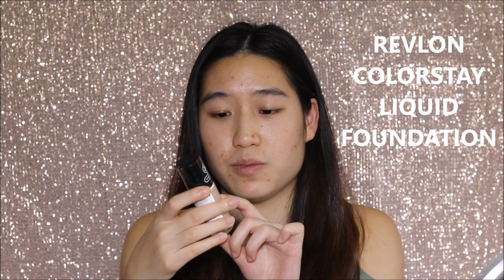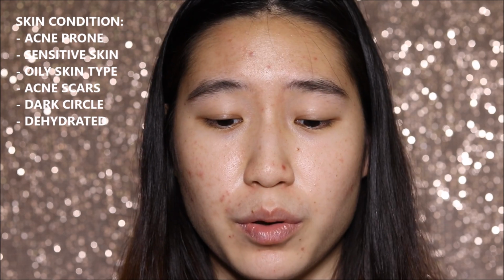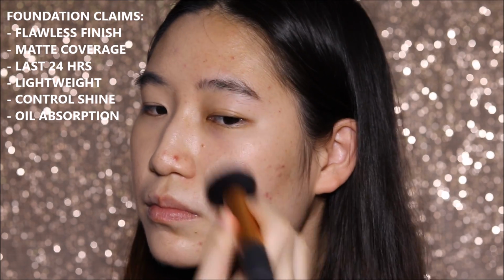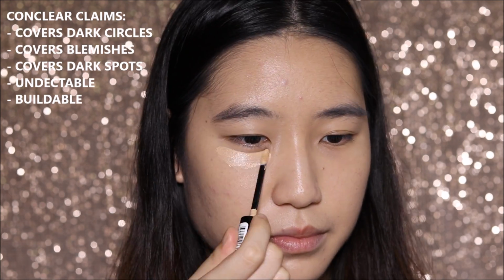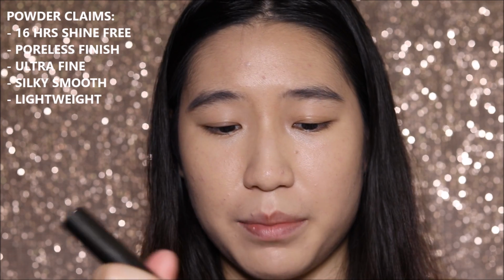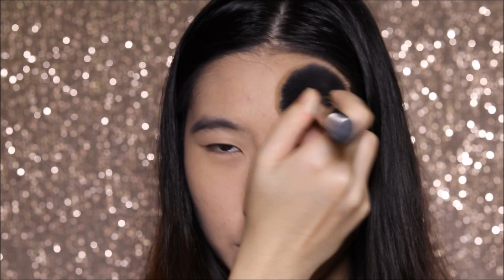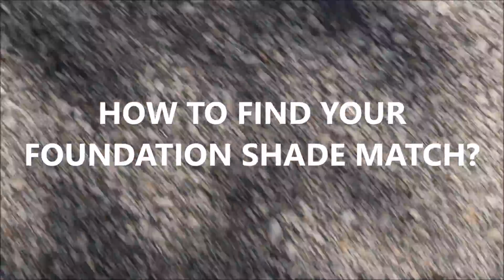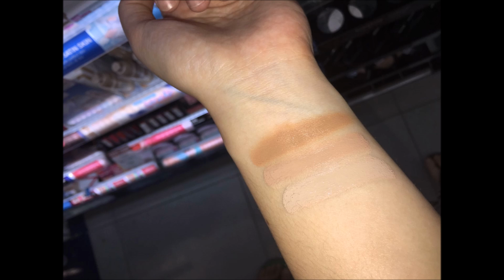*WOW* How to Find Your Accurate Foundation Shade Match ft. REVLON COLORSTAY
How to Find Your Foundation Shade Match Ft. REVLON COLORSTAY

Tips & Tricks to Find Your Foundation Shade Match:

1) Find the 3 closest foundation shades

2) Swatch them either on the side of your neck OR the under side of you wrist.

3) If the drugstore is nearest to an open air area, go out to daylight to see how the shade looks in bright light OR take a flash photo.

4) The one that disappears into your skin would be your closest shade match.

5) Things to note: The undertone of the foundation - peach, yellow, olive, tan

Products Mentioned:

Revlon ColorStay Makeup for Combination/Oily Skin (Foundation) - 180 Sand Beige

Revlon ColorStay Concealer - 03 Light Medium

Revlon Colostay Pressed Powder - Light Medium

FIND ME!